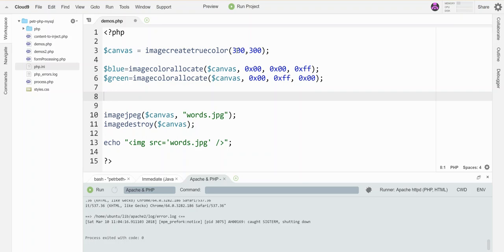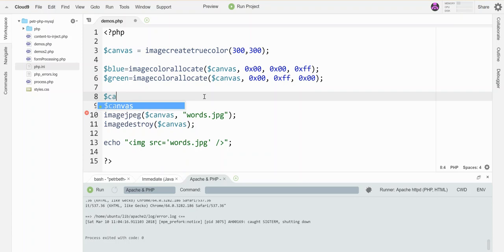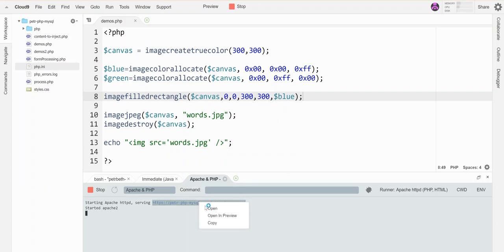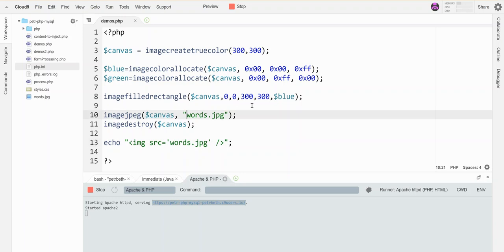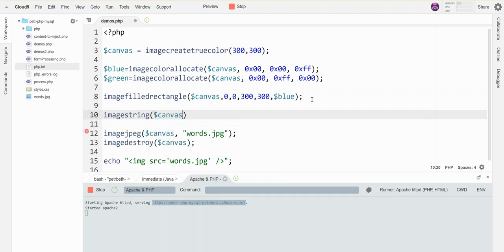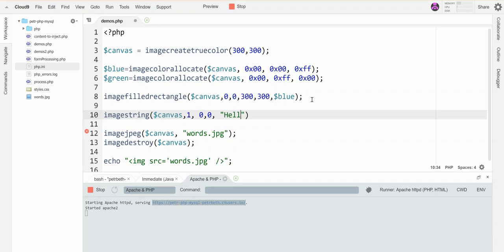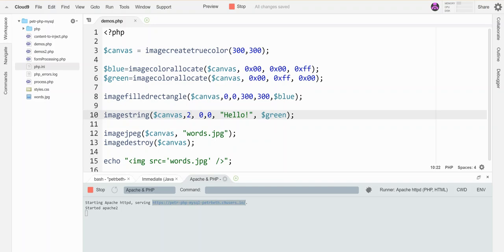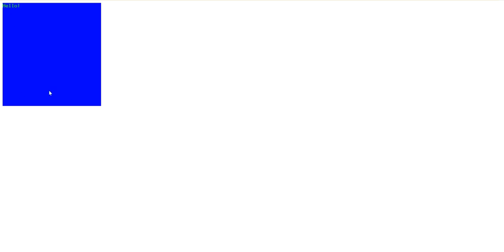PHP Writing Text onto a Canvas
Demo of how to write text onto a canvas in PHP.